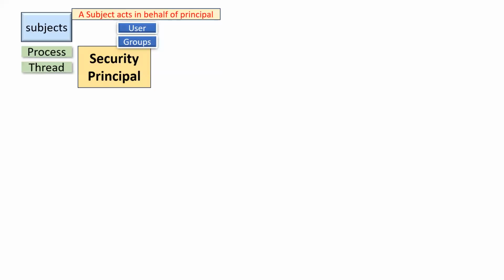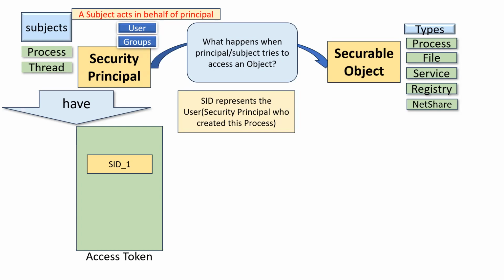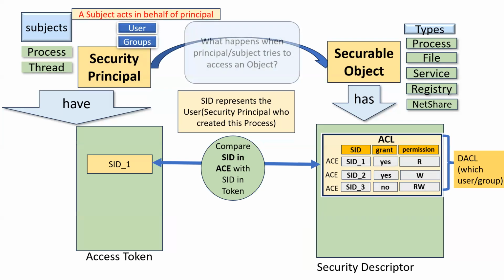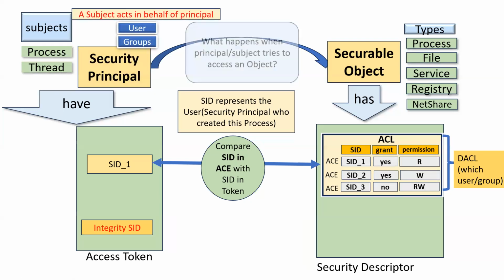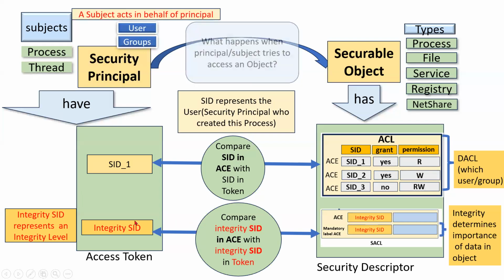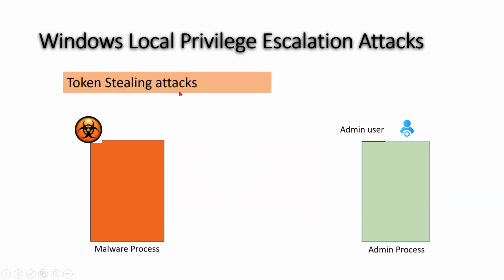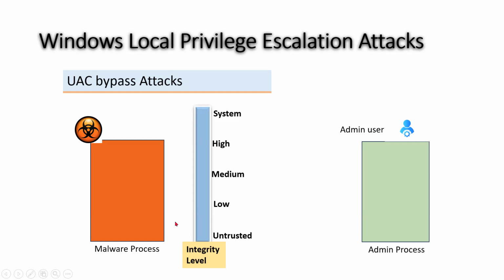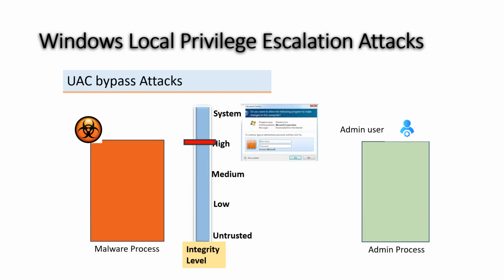Privilege Escalation On Windows - Know UAC bypass, Token Stealing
The video gives a basic idea on Privilege Escalation On Windows -which includes UAC bypass, Token Stealing. The videos explains terms - Token, Security Descriptor, ACL, ACE, DACL, Integrity Levels